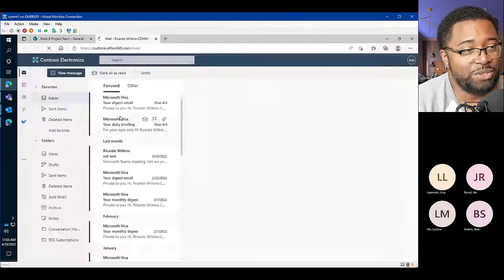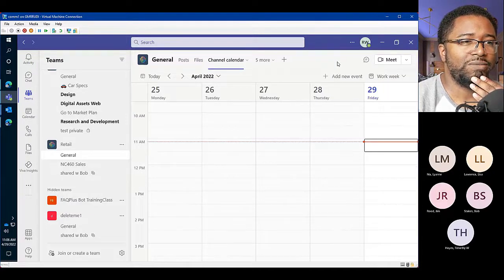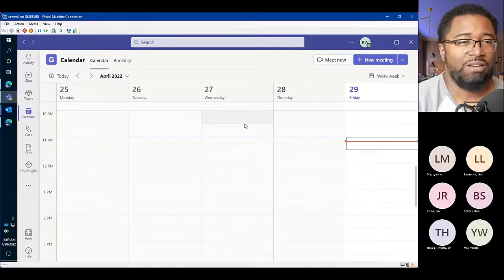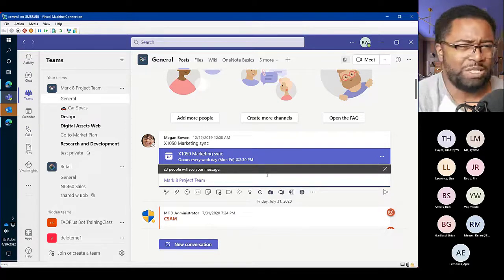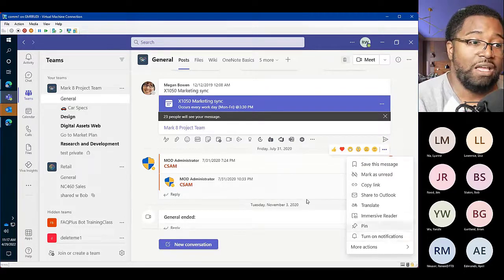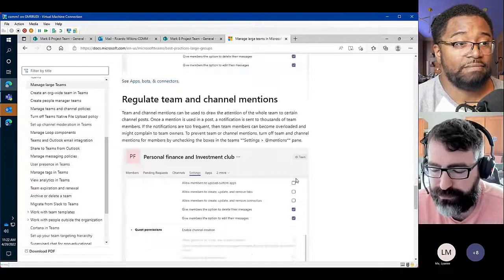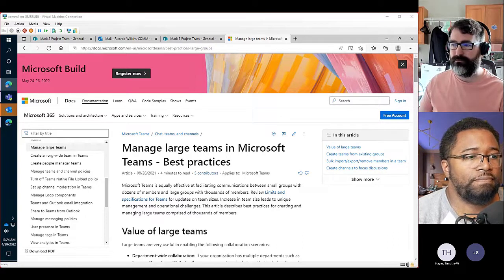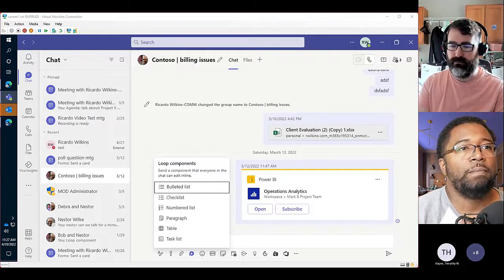Channel calendars; Best Practices for Large Teams; Gov't - Champions Using Teams Effectively #57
cute4teams #57 - Channel calendars; Best Practices for Large Teams; Microsoft Teams for Government; Apr 29 2022